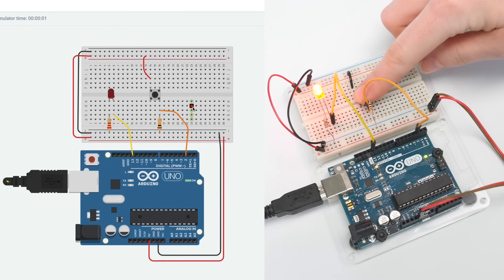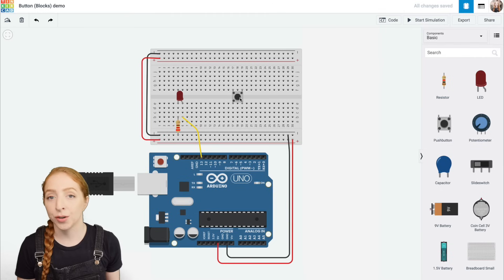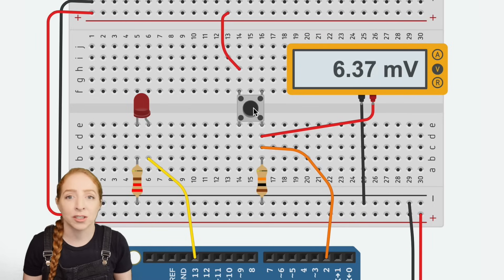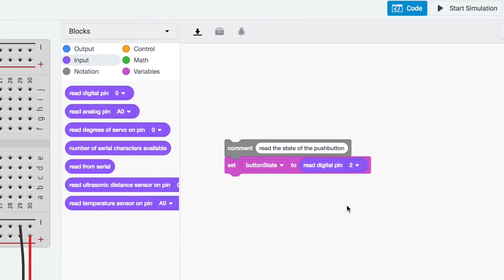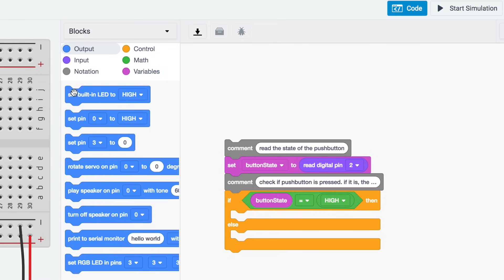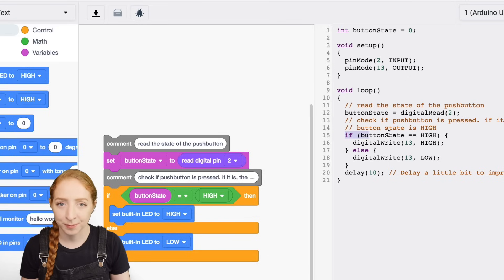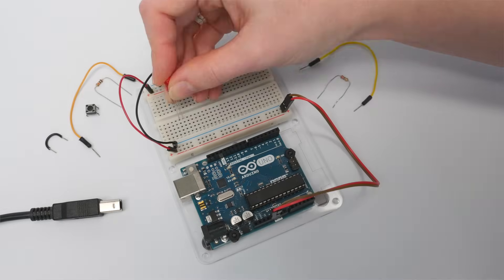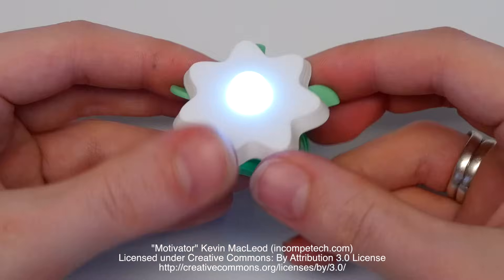Pushbutton Digital Input With Arduino in Tinkercad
Let's learn how to read a pushbutton using Arduino's digital input! We'll connect up a simple circuit using a solderless breadboard and use some simple Arduino code to control a single LED.

Tinkercad is a free, online 3D design and 3D printing app for everyone.